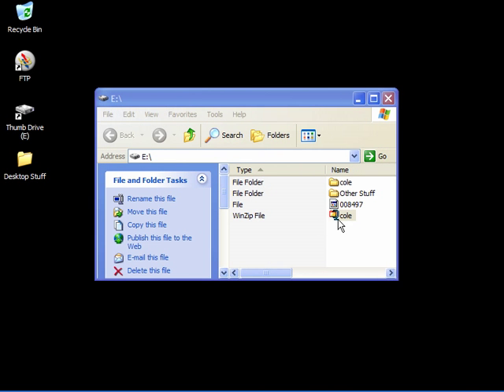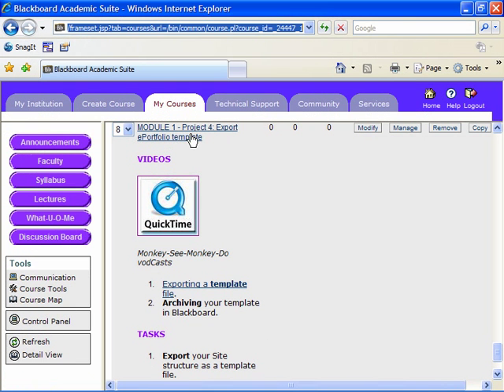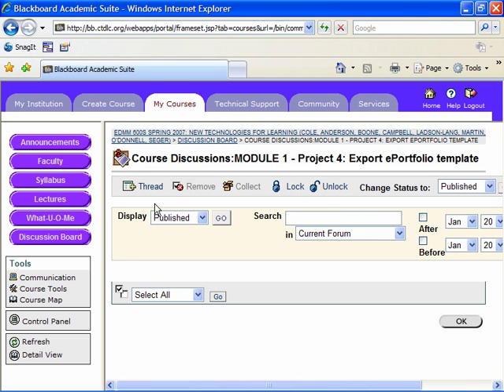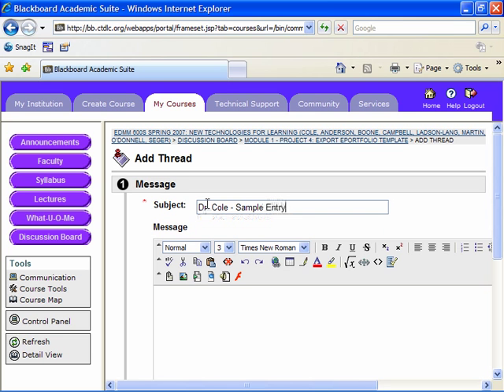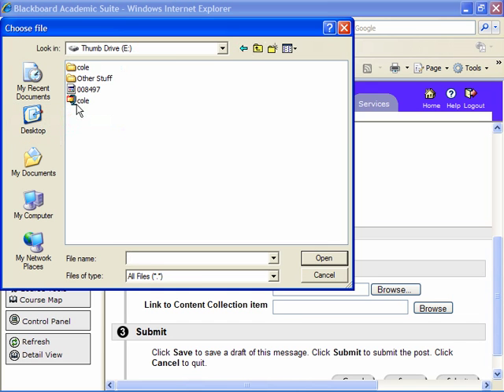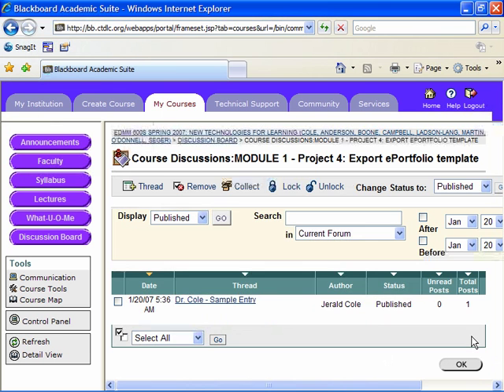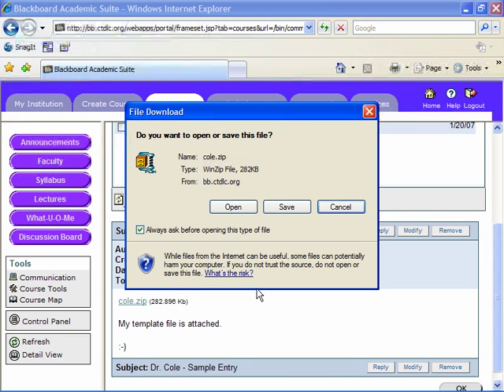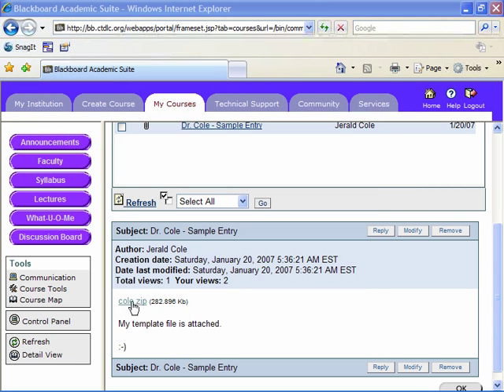20. Archiving your Template in Blackboard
Once you have the template file created on your flash drive, it's smart to have it archived in a 2nd easily accessible location. We will use the Project 4 forum in Blackboard for this purpose.